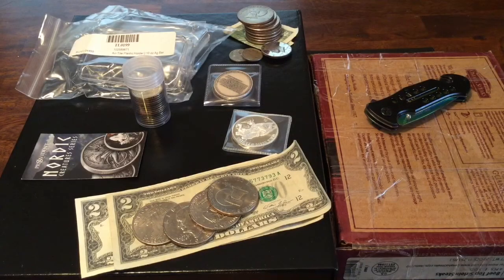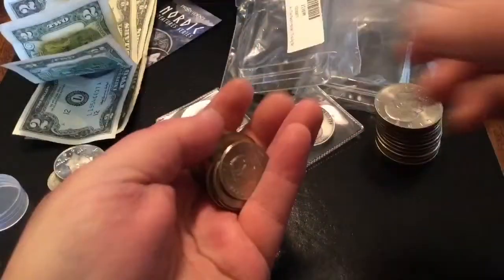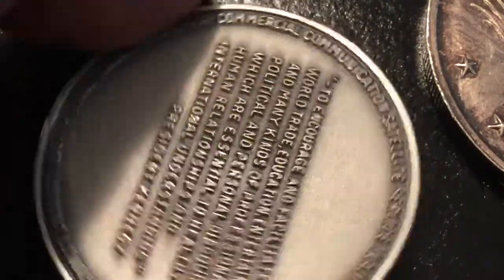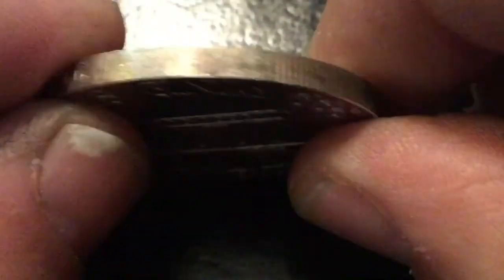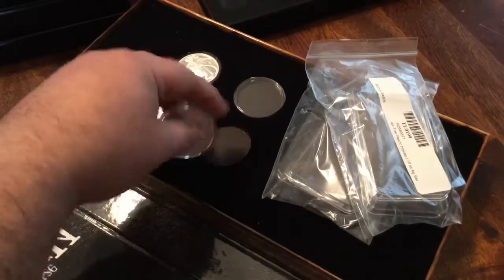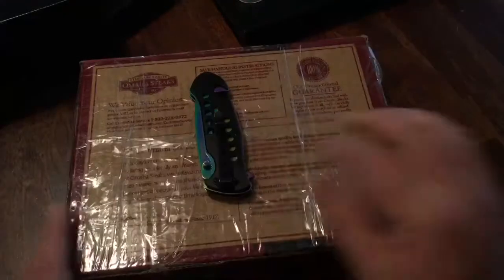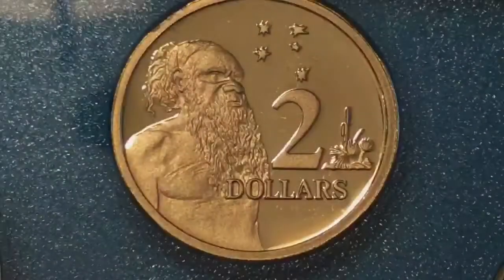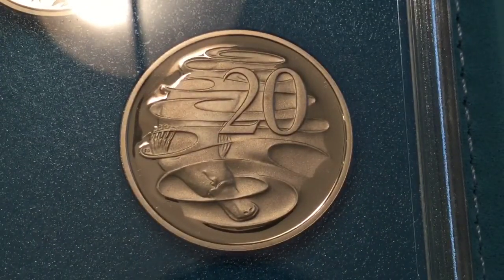Stacking Silver: Vintage, Black Horse and 1993 RAM Proof Set (not silver)